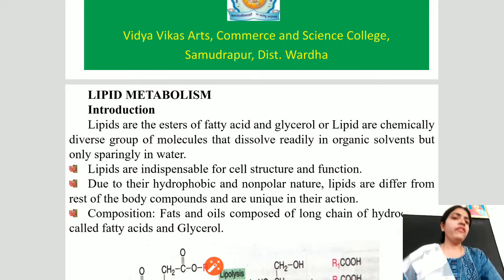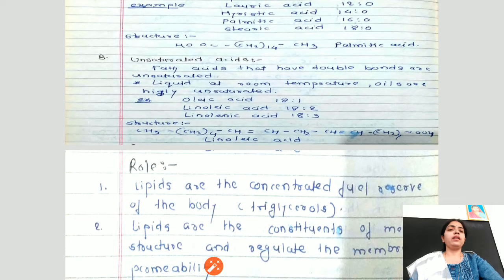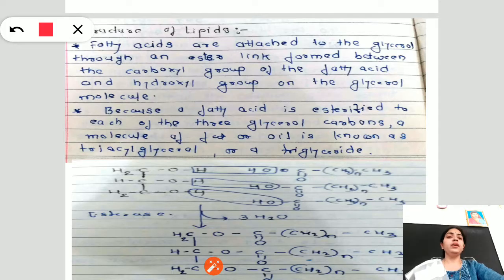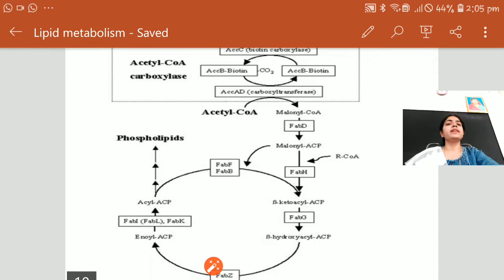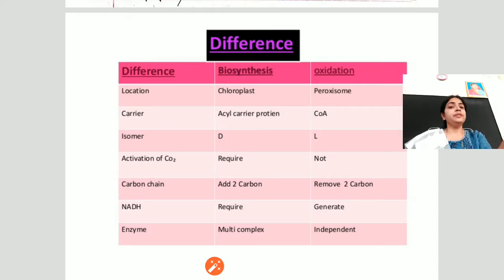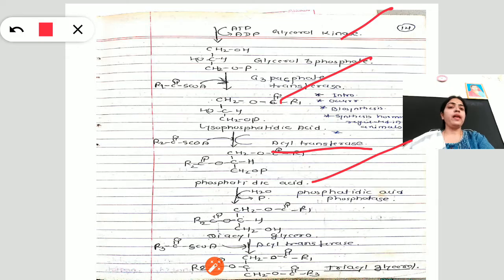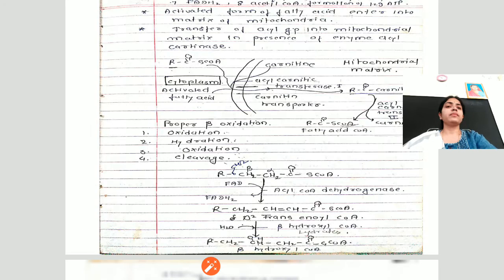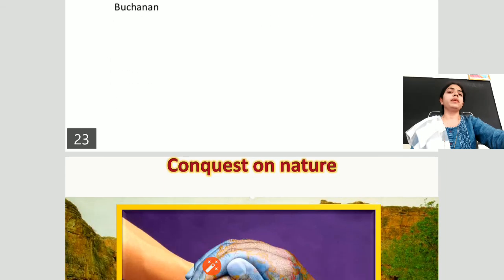Lipid Metabolism for U.G. and P.G.